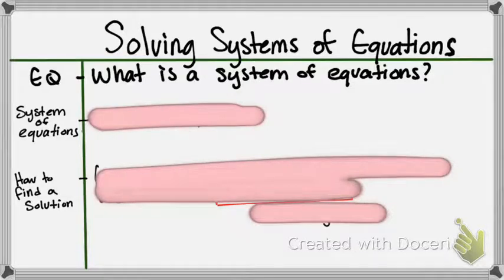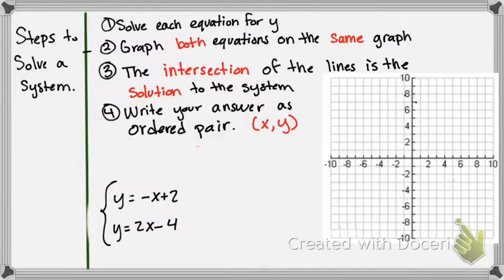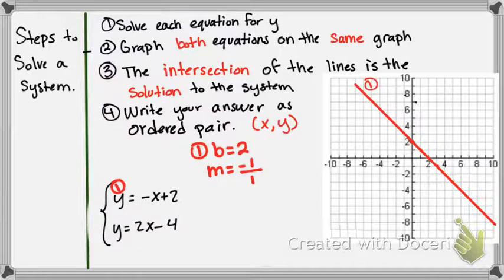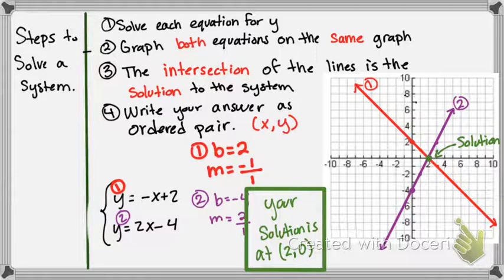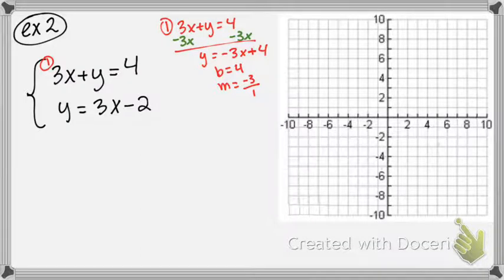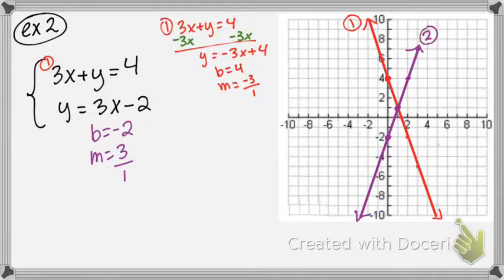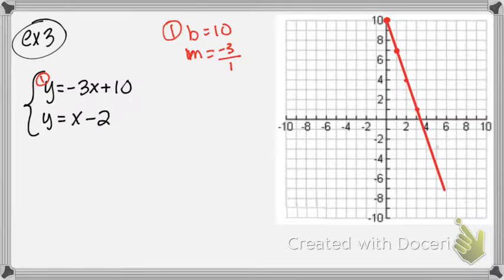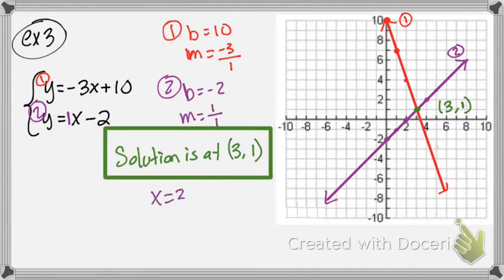GRAPHING A SYSTEM OF EQUATIONS